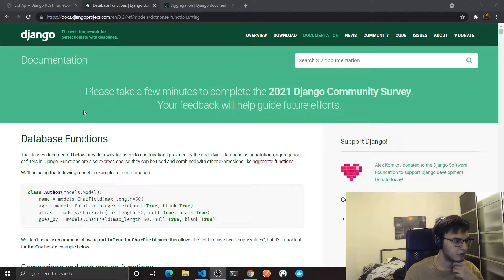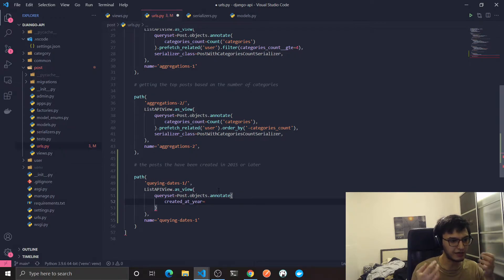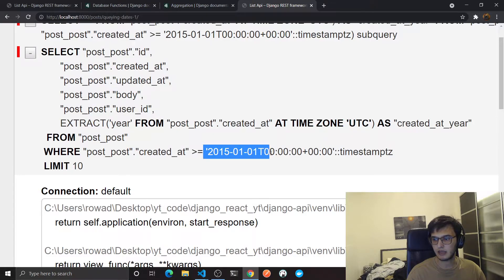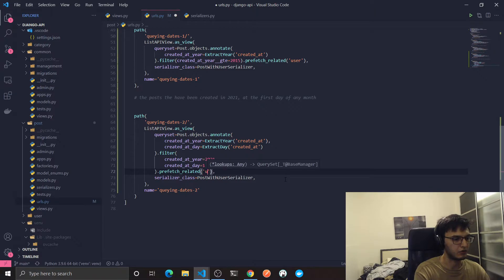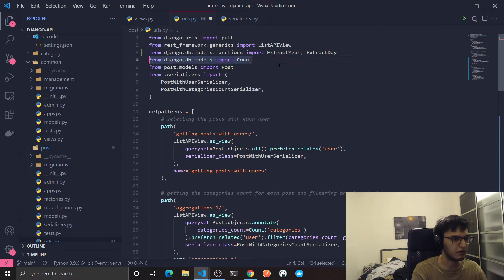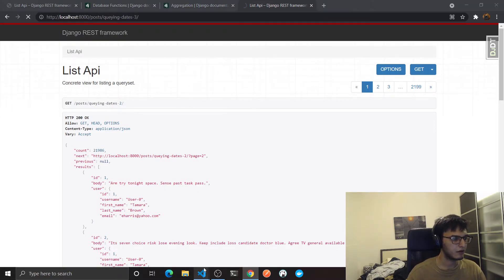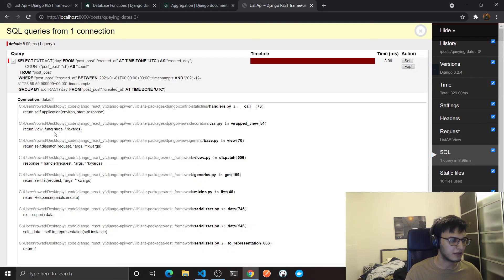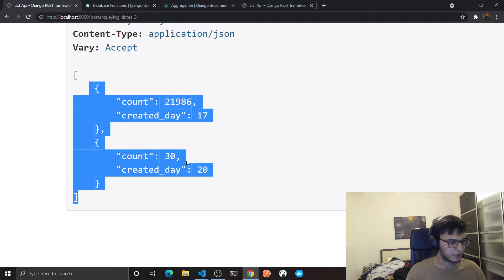17 - Querying datetime in Django ORM and group by created at day - DB functions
A series about Django, Django-rest-framework

DOCS::
- Database Functions

00:00 Introduction
00:57 ExtractYear example
04:13 Get posts where the year is 2021 and created on the first day of any month
07:01 Get the count of posts grouped by created day